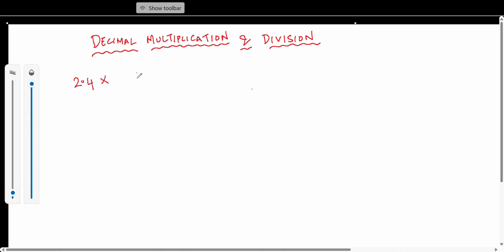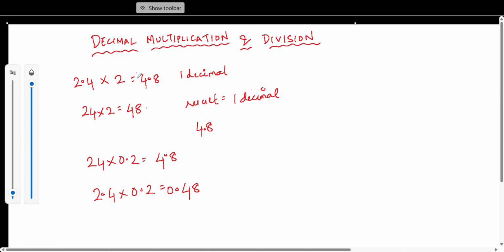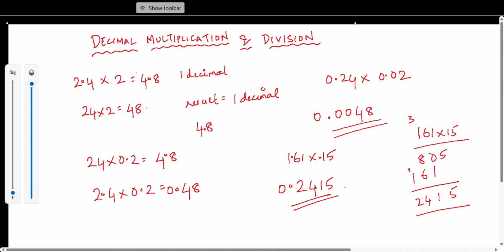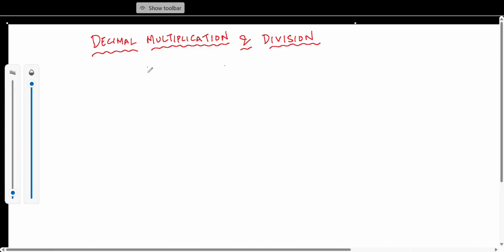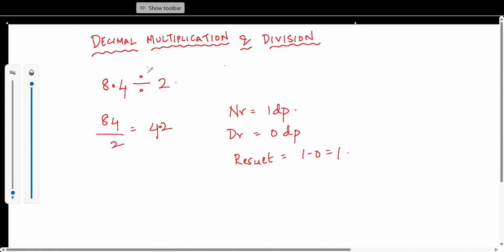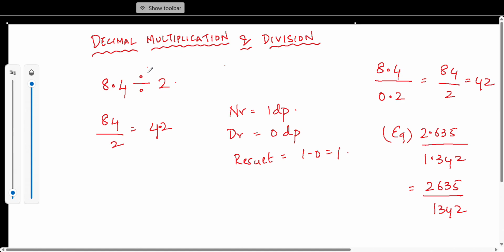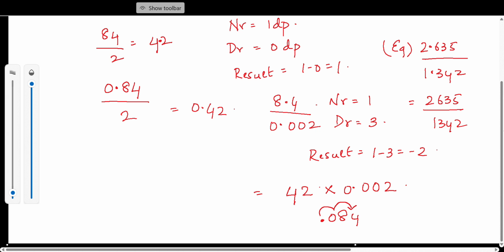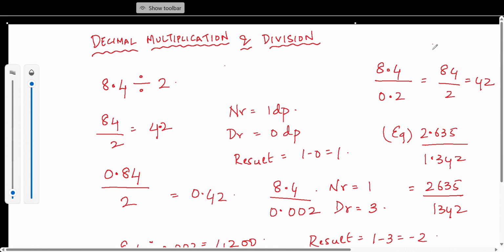Decimal Multiplication and Division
The video explains how to perform multiplication and division of decimals with several examples. It clearly shows the step-by-step method of proceeding with multiplication and division of decimals.